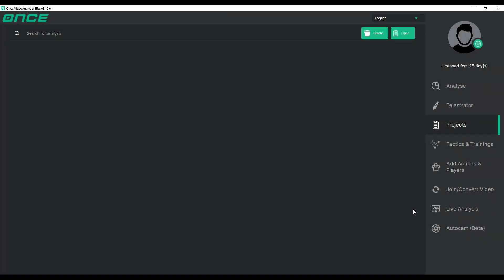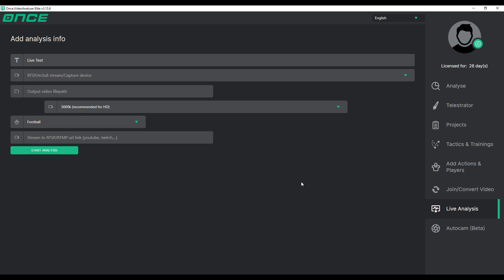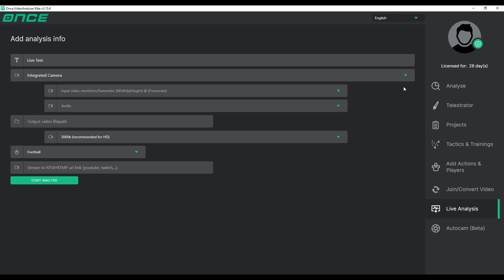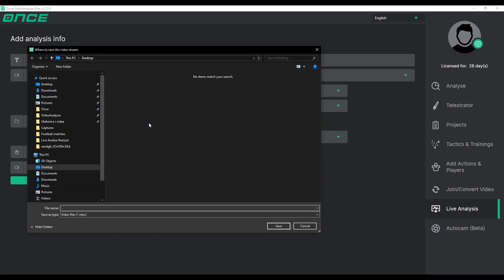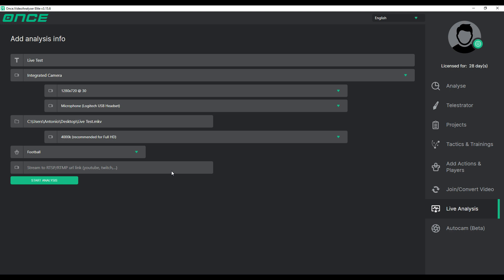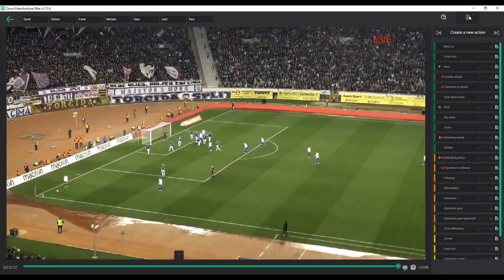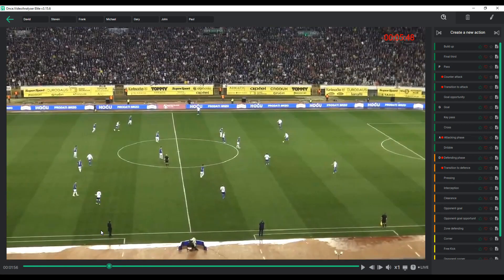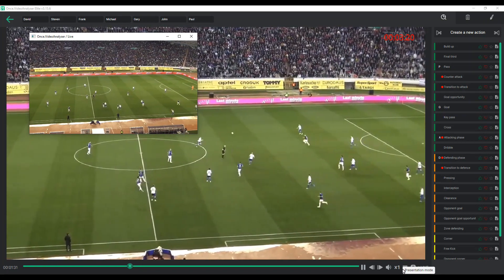How to Start and use Live Analysis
Once Sport Analyser provides you with a great feature - live analysis!

To harness the full potential of our live analysis capabilities, all you require is a live video source. You can easily integrate this into our program using an m3u8 stream, an rtsp stream, or by connecting a camera through a capture card.

For an enhanced analysis experience, customize your stream by selecting the desired resolution and bitrate, and specify where you’d like to save your recordings. Additionally, you can directly stream your live analysis to platforms like YouTube or Twitch using RTMP or RTSP links, expanding your audience reach instantly.

You can rewind the footage in Once Sport Analyser to review and tag any missed events.
It is also possible to draw in Once Sport Analyser without interrupting the Live Analysis.
Additionally, you can export in Once Sport Analyser without interrupting Live Analysis.
Furthermore, it is possible to pop up your Live Analysis footage into another window and watch the live footage while drawing on other actions.

You can get a video tutorial free of charge as well.

Go ahead and try it, cause Once you try it, you’ll love it!